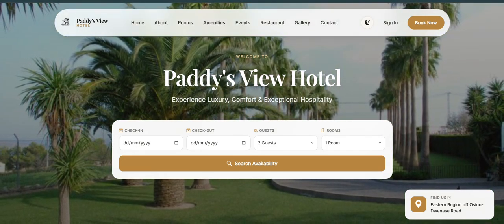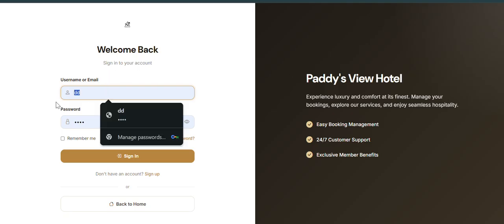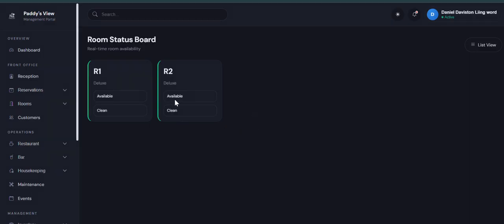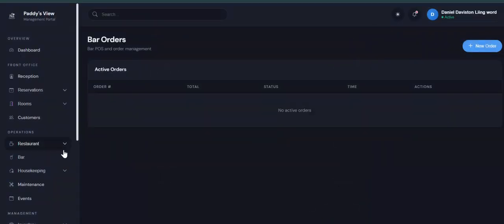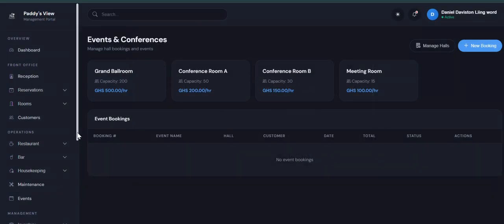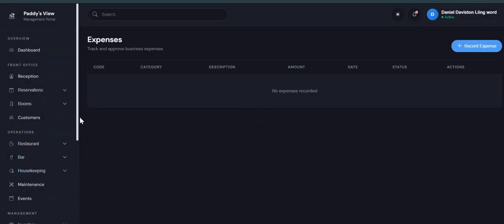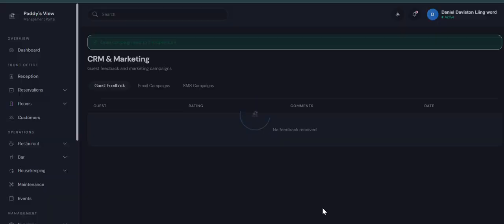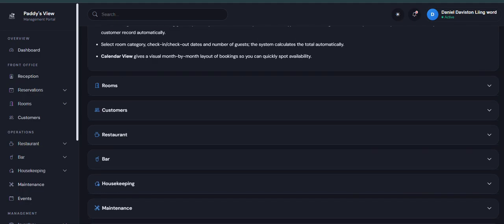Complete Hotel Management System with Online Booking, POS, Housekeeping, Restaurant , Bar & Website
Discover our modern Hotel Management System designed to simplify hotel operations from a single dashboard. This all in one solution helps hotels manage reservations, rooms, guests, payments, housekeeping, restaurants, staff, reports, and much more.

This video gives you a complete walkthrough of the system, including the beautiful hotel website that guests use to book rooms online.

Features included:

Hotel website with online room booking

Real time room availability

Reservation management

Walk in and online bookings

Guest check in and check out

Room allocation and transfers

Housekeeping management

Restaurant and room service

Invoice generation

Payment management

Customer profiles and booking history

Staff and user role management

Revenue and occupancy reports

Dashboard with hotel analytics

Multi room categories and pricing

Amenities management

Promotions and discount management

Email notifications

Secure admin dashboard

Whether you own a hotel, guest house, resort, lodge, apartment, or hostel, this system helps automate your daily operations and improve guest satisfaction.